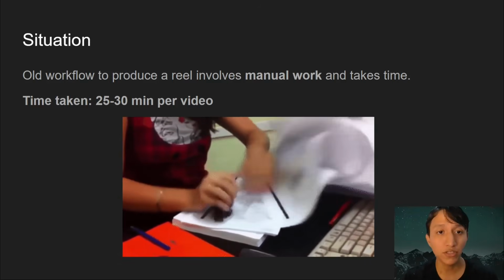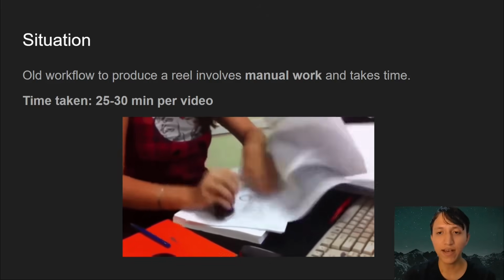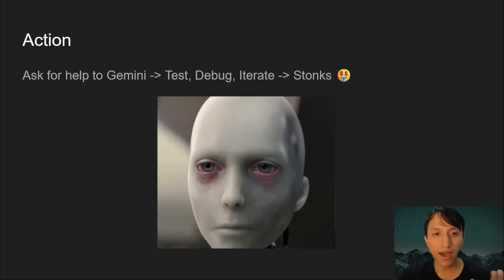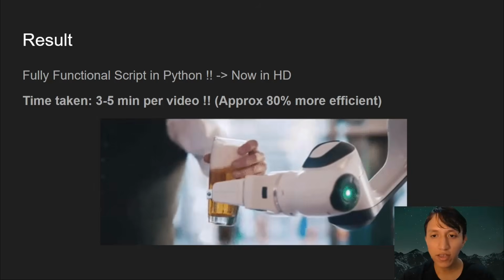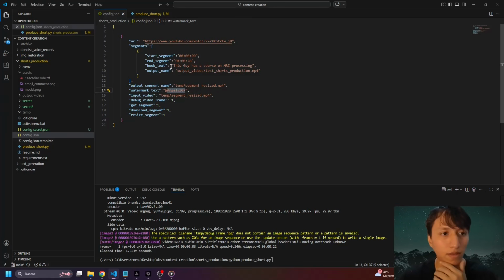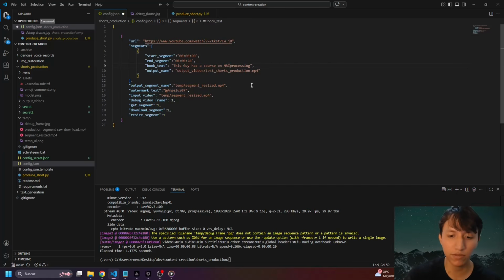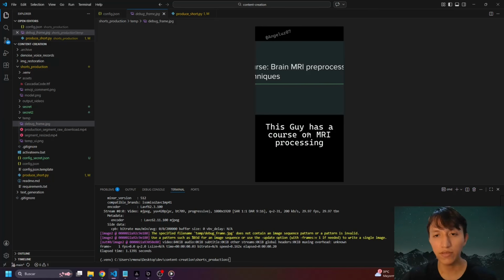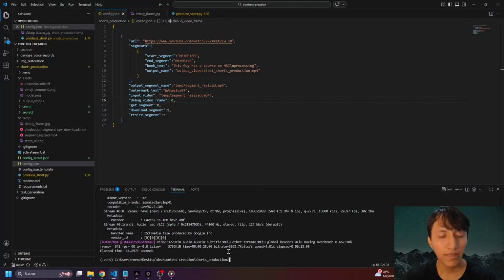I produce reels with Python & FFmpeg in just 5 minutes | Dev Blogging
In this video I talked about my journey to have a functional script to produce reels in a semi-automated manner with python in  just a few minutes. I included a demo at the end.

tools: Python, Gemini, FFmpeg, yt-dlp

Reach through my email or linkedin for consultancy/help on your projects.

Chapters
0:00 Intro
0:25 Situation
1:43 Task
2:20 Action
4:03 Result
5:30 Demo
9:04 Bloopers